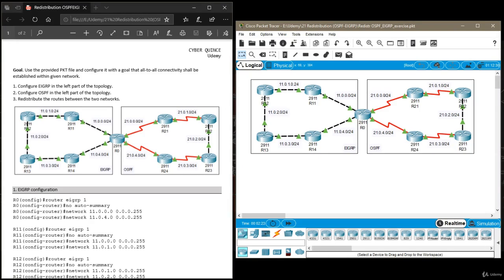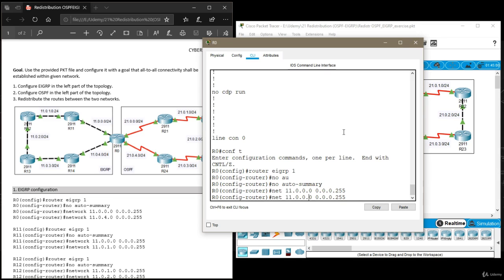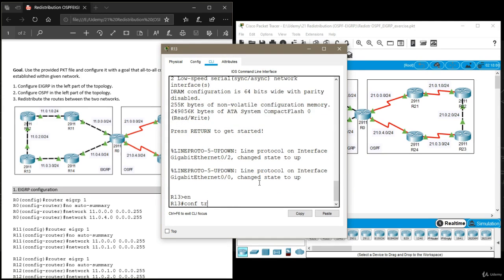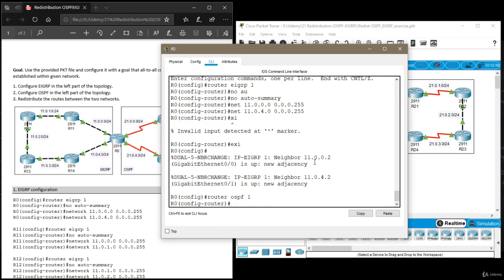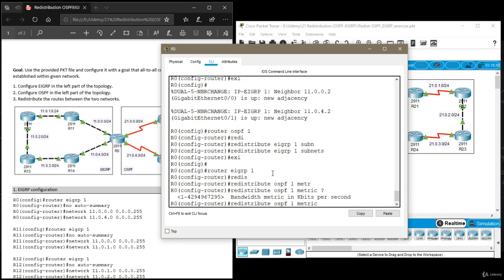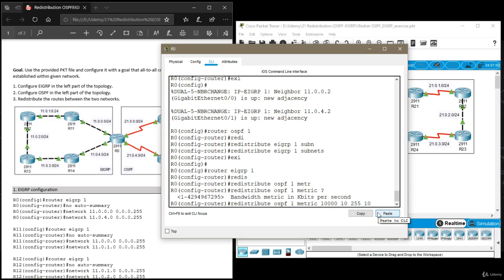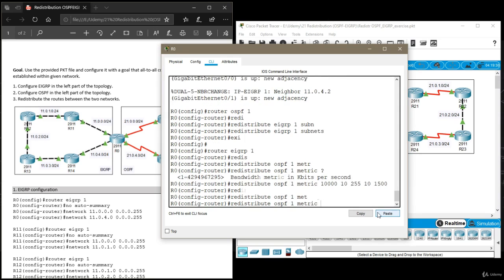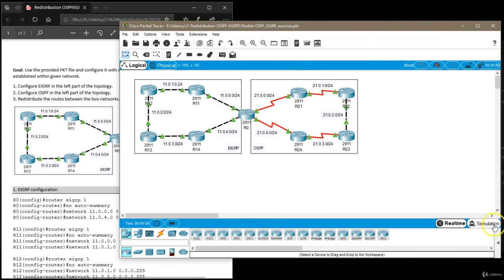Redistribution OSPF EIGRP